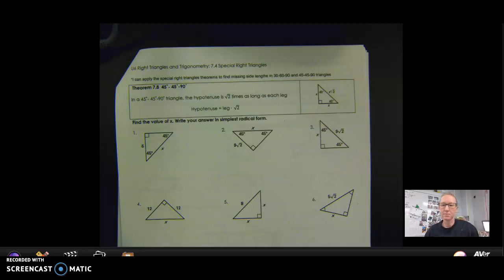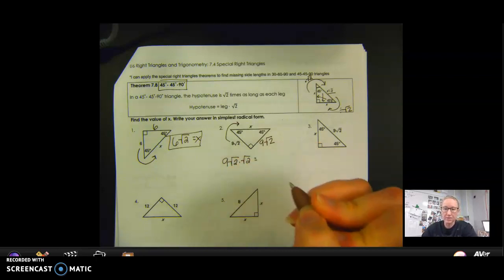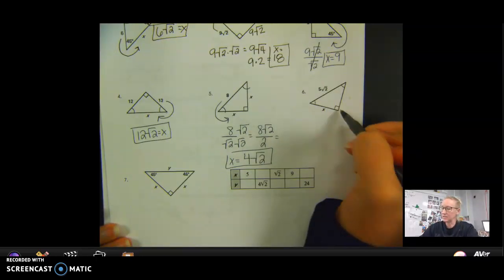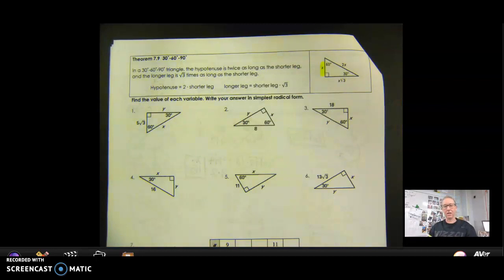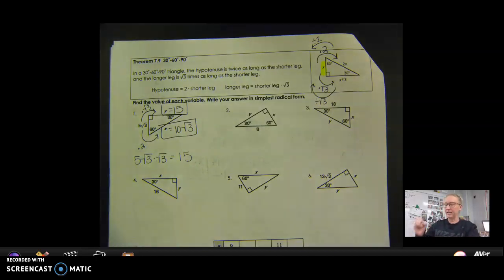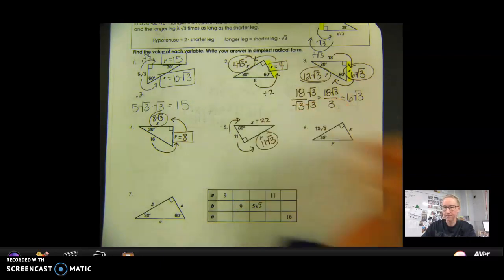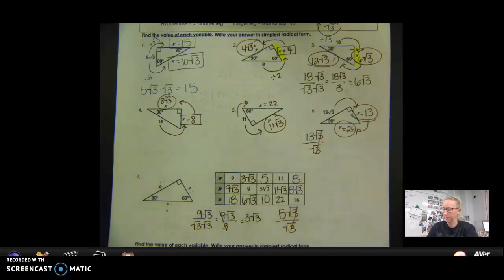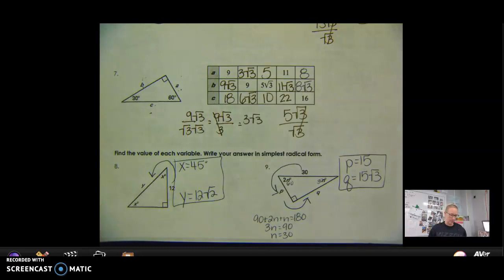Geometry 7.4 Notes - Special Right Triangles